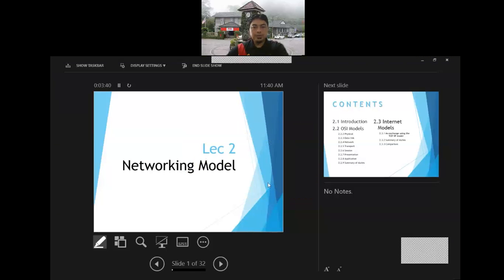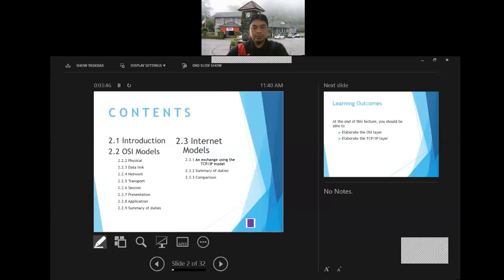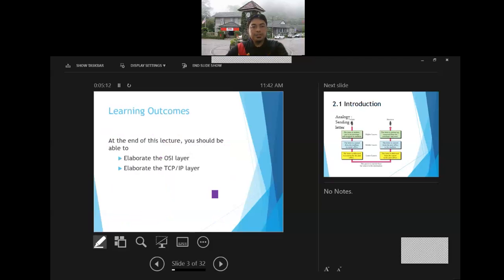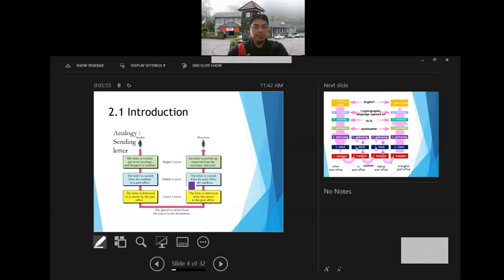Dits2313 TsAriff LecW2